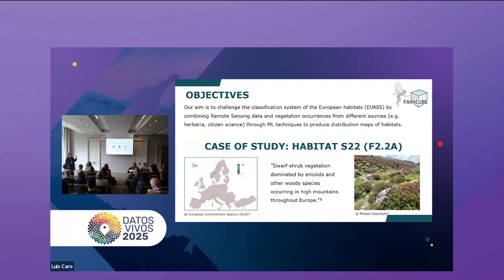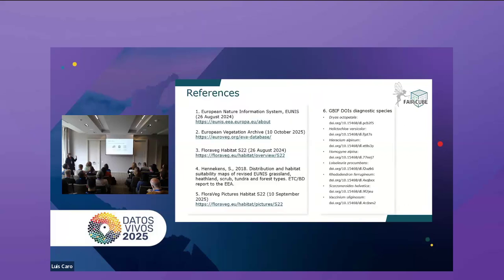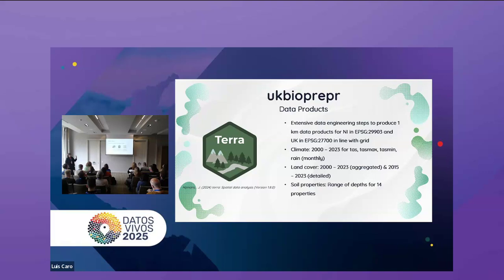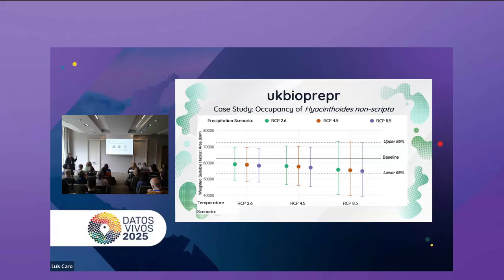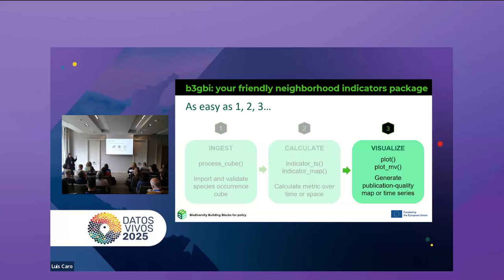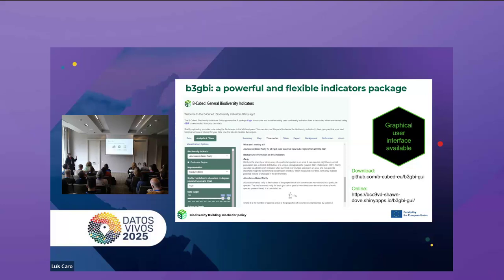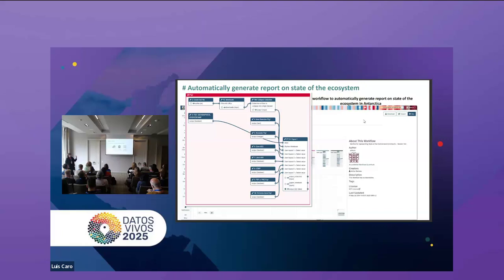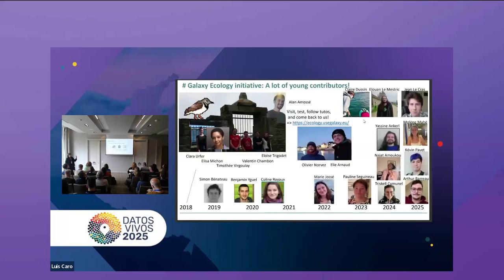Computational Methods & Tools (Contributed Oral Presentations)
index:

galaxias: An R & Python toolset for sharing biodiversity data

Repeatable workflow for visualizing Global Biodiversity Information Facility species occurrences by IUCN threat status on interactive dashboards

The pdindicatoR package: Spatial Phylogenetic Diversity Indicators from GBIF Datacubes

Cubification of Biodiversity Data: FAIRiCUBE and the European Habitat Classification System

ukbioprepr: An R package to support reproducible preparation of environmental data for biodiversity modelling in the UK

Introducing b3gbi: An accessible and powerful R package for calculating biodiversity indicators from standardized data cubes

Galaxy-Ecology EBV operationalization pilot: Computational workflows with high FAIRness level can facilitate automatic report creation to support policies